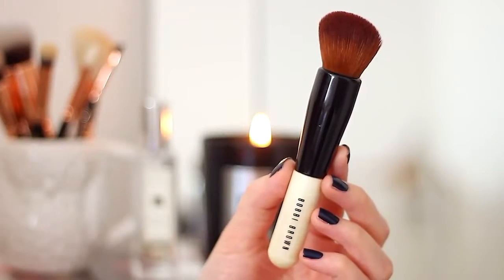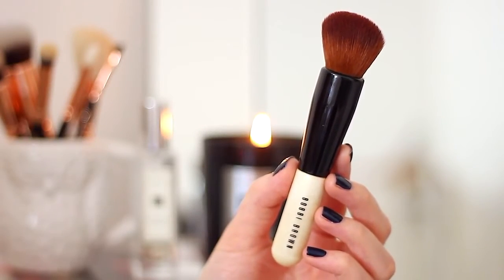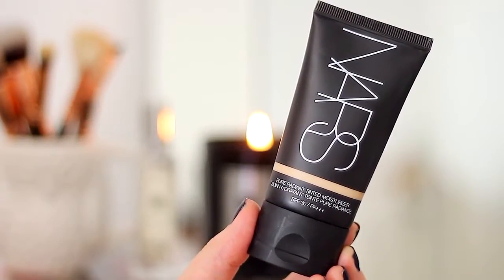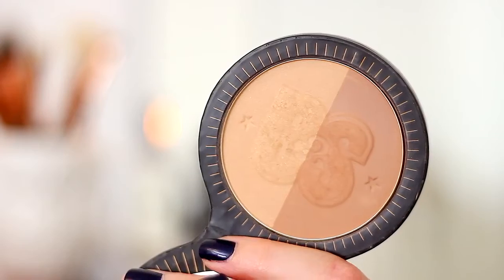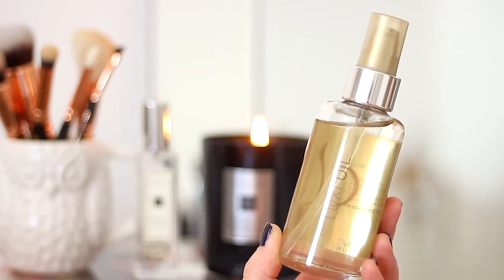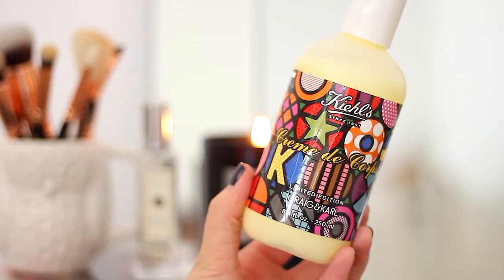January Favourites | I Covet Thee Blog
PRODUCTS MENTIONED:

NARS Sheer Radiant Tinted Moisturiser
Soap  Glory Solar Powder
Wella SP Luxe Oil
Oribe Apres Beach Wave  Shine Spray
Kiehls Creme de Corps Body Lotion

Diptyque Volutes Eau de Toilette

PRODUCTS MENTIONED BUT NOT SHOWN:

Real Techniques Buffing Brush (from the Core Collection)
Oribe Dry Texturising Spray
Bumble  Bumble Cityswept
Tom Ford Velvet Eau de Parfum

MAKE UP:

NARS Sheer Glow (shade Deauville), Origins Plantscription Concealer (shade 01 Light), Hourglass Ambient Lighting Powder in Diffused Light, Soap  Glory Solar Powder Bronzer, Hourglass Ambient Lighting Blush in Dim Infusion, Soap  Glory Archery Brow Pencil (shades Blondshell  Hot Chocolate), Maybelline Colour Tattoo in Creamy Beige, MAC Sumptuous Olive Eyeshadow, LOreal Perfect Slim SuperLiner, Benefit Roller Lash Mascara, Clinique Bottom Lash Mascara, NARS Satin Lip Pencil in Torres del Paine

NAILS:

Essie Nail Polish in Midnight Cami

FILMING EQUIPMENT:

Canon EF 40mm f/2.8 STM Lens
Walimex 75 Watt Macro Ring Light
PhotoSEL LS21E52 Softbox Studio Lighting

The majority of the products that feature have been bought and paid for by myself, however I am occasionally lucky enough to be sent products to review for my blog/channel. All opinions and views will however be completely honest and my own and these products will be indicated with an
in the description. Blog, Blogger, I Covet Thee, Covet, Thee, Icovetthee, Alix, January, Favourites, Monthly, Of, The, Month, Bobbi Brown, NARS, Soap & Glory, Wella, Oribe, Kieh...